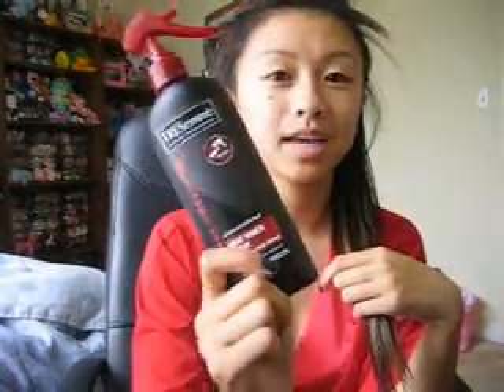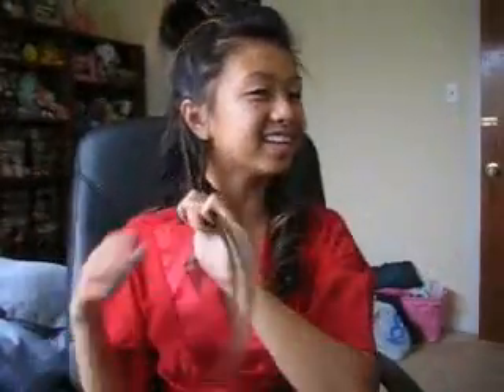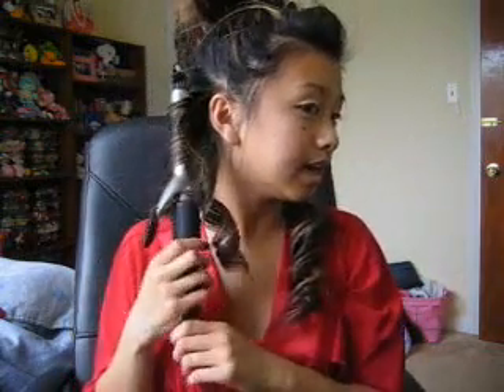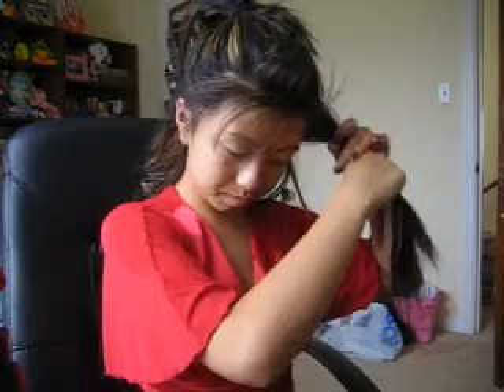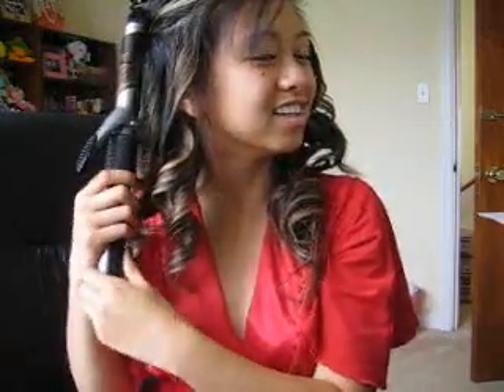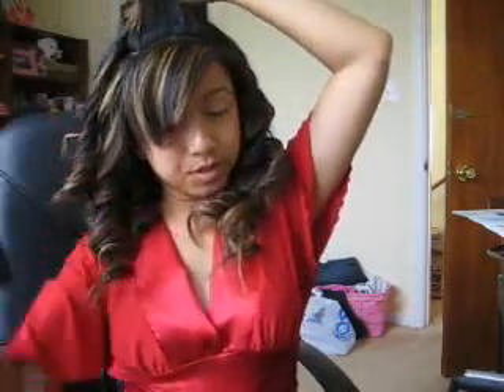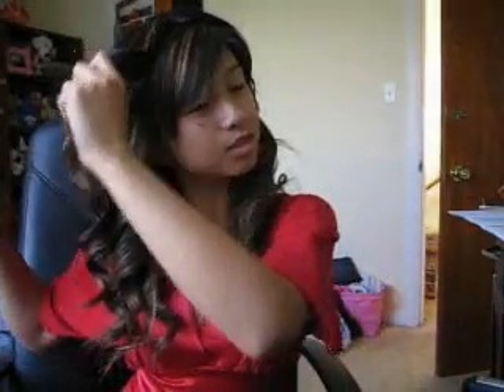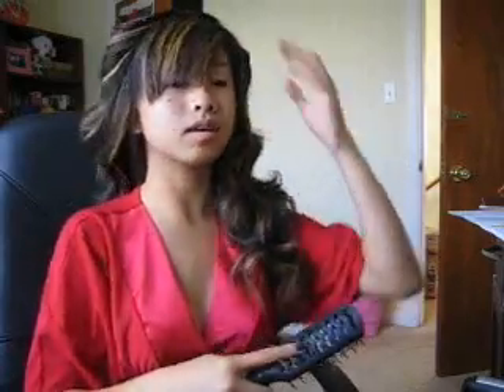hair tutorial: big sexy waves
THIS VIDEO IS REALLY OLD -- MY VOICE ANNOYS ME TOO.

You're gonna need:
Any 1 inch curling iron
Clips (to part hair)
A big brush
Hairspray
Tresemme heat tamer spray
Samy big curls curl defining creme
Chi silk infusion (not shown)*
*Use the chi silk infusion after curl defining creme. If you don't have curl defining creme, just skip right to the silk infusion. =)